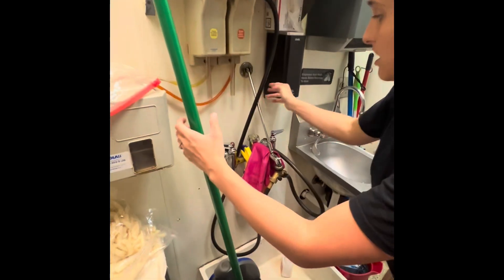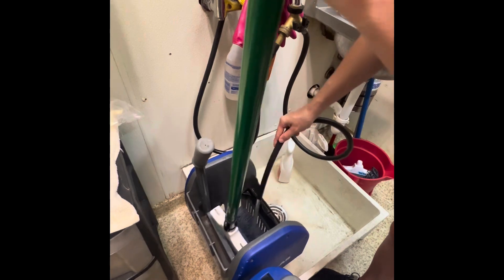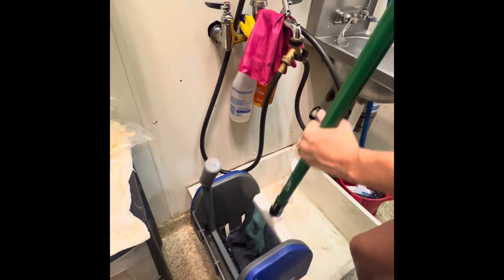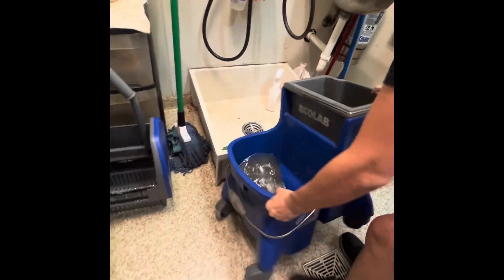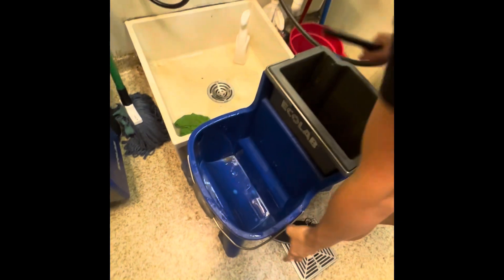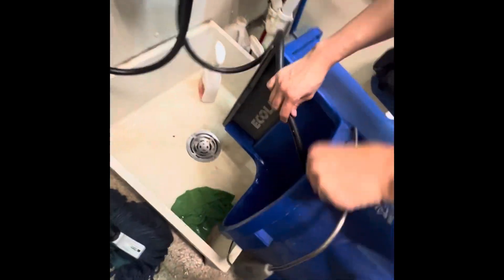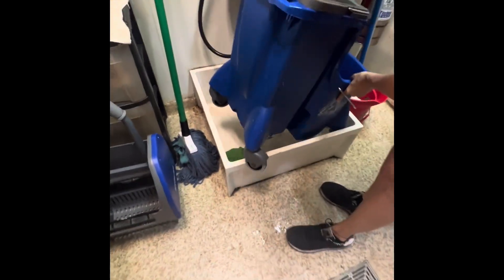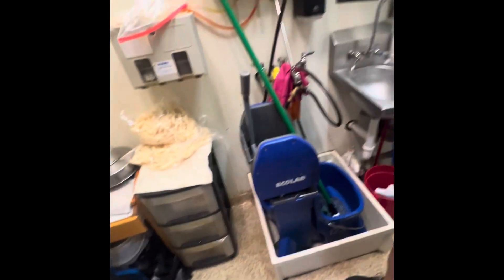Cleaning the Mop Bucket